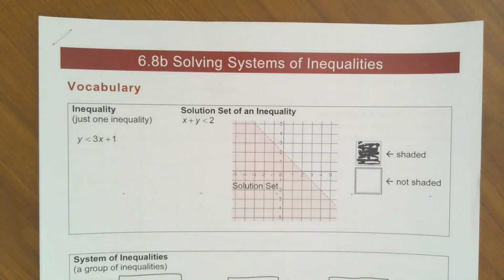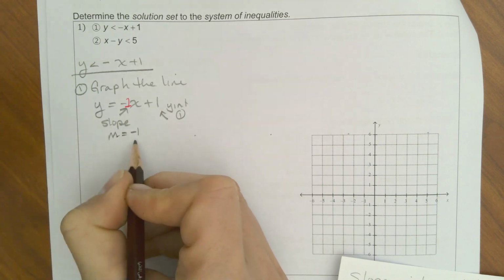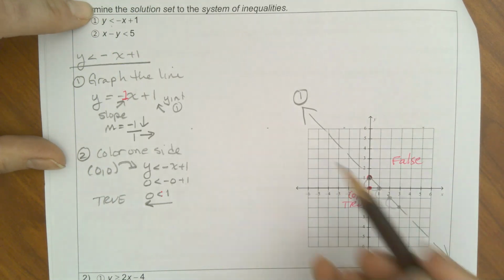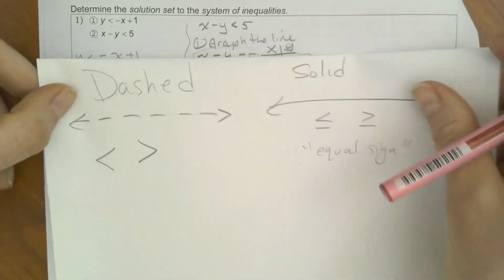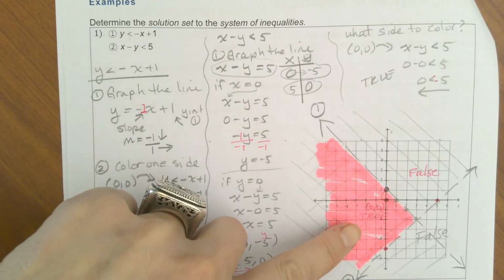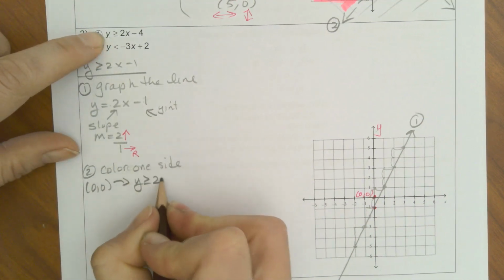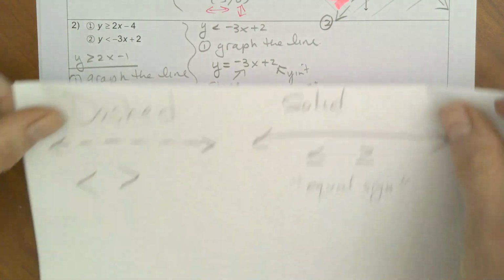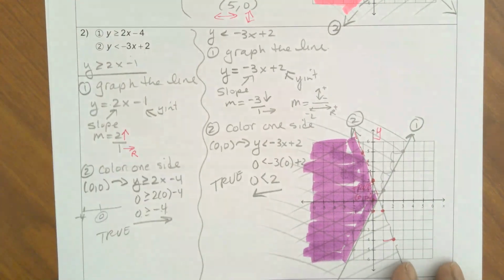6.8b.1 Graphing a System of Inequalities